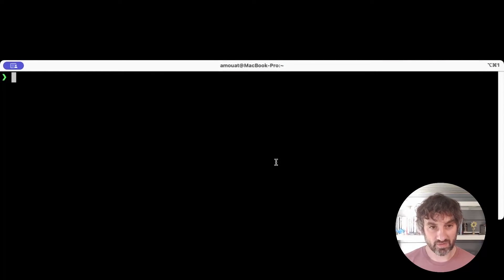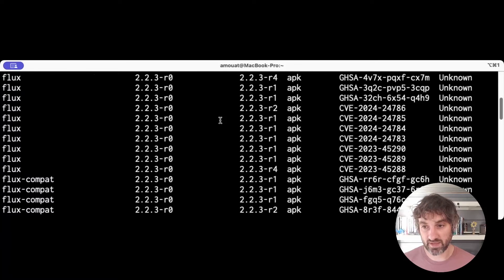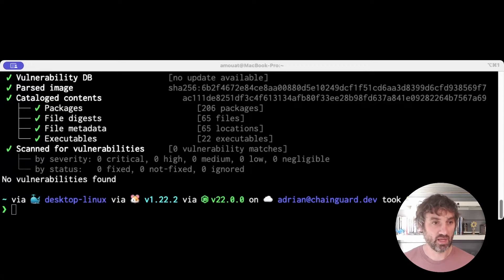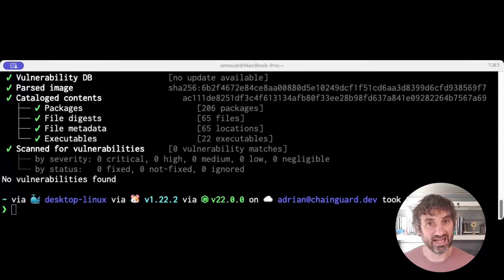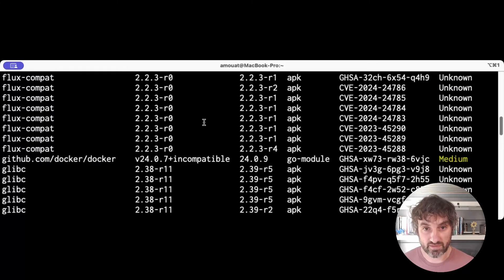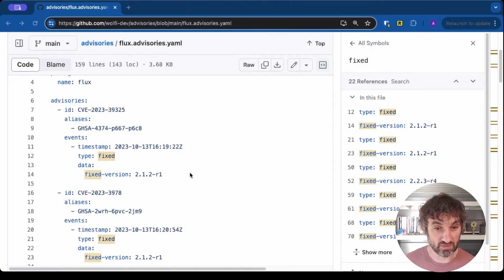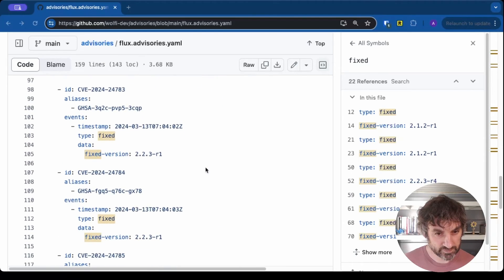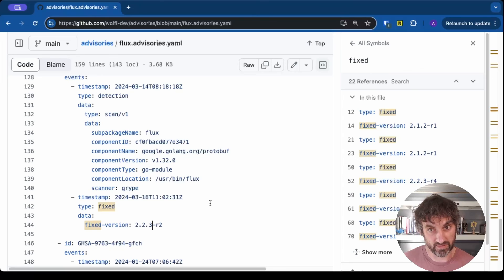How Chainguard Creates Container Images with Low-to-No CVEs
In this video, we go over how we are able to create container images with low-to-no CVEs, and how you can utilize them.

About Chainguard
Founded by the industry's leading experts on open source software, security and cloud native development, we are on a mission to make the software supply chain secure by default.